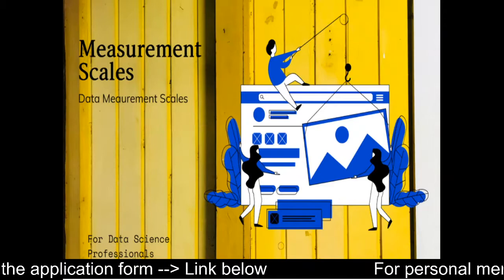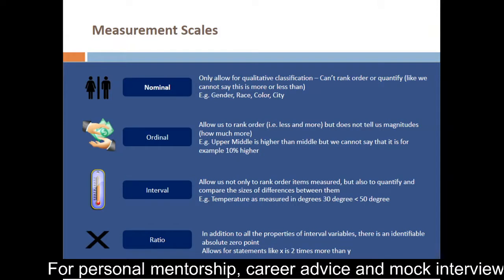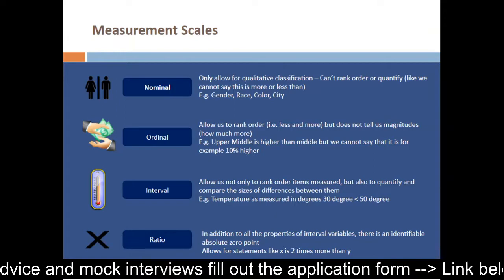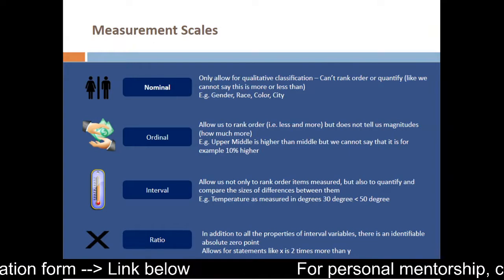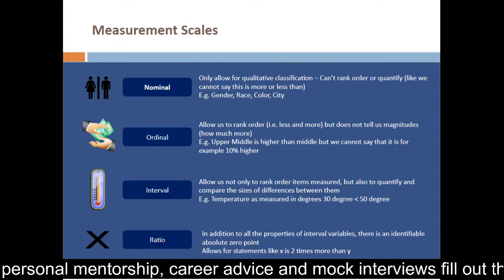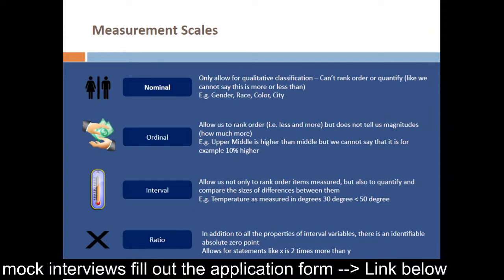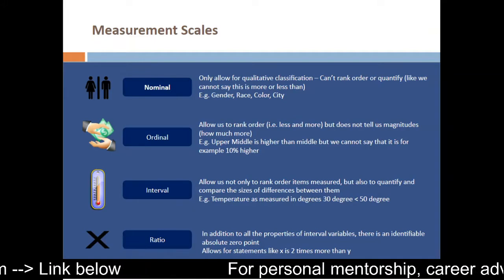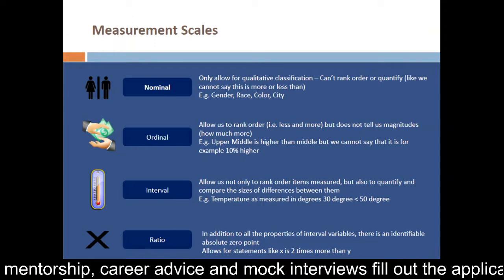Why measurement scales is important? | Analytics 101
In this particular video, we discuss the various measurement scales of data one needs to be familiar with when dealing with data.

In other videos in this channel, we have discussed more around data and variables in greater details.

It would be great to hear your thoughts on the content and if you would like us to cover any specific topic, don't hesitate to drop a comment in the comments section below.

NOTICE BOARD :

We try to come up with interesting topics on data science and analytics that are extremely useful to help you start as a beginner in the field of data science. Even if you are an analytics professional, you could find a lot of topics we cover very useful.

So, please don't forget to click on the like button if this was useful and subscribe to our channel to stay updated about any new videos and sessions we come up with.

If you are interested in learning from industry leaders on any specific courses we offer, kindly register here for a free callback from one of our support members :